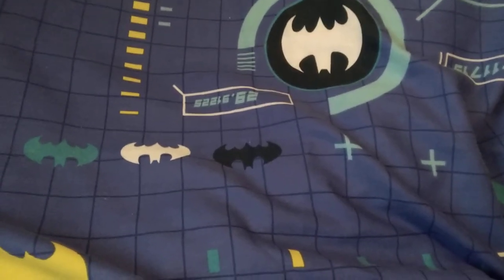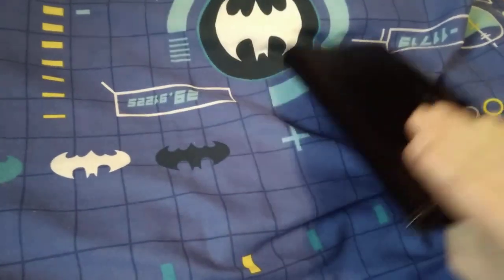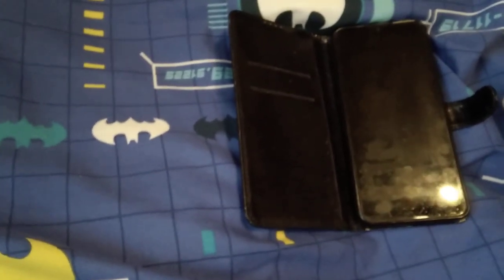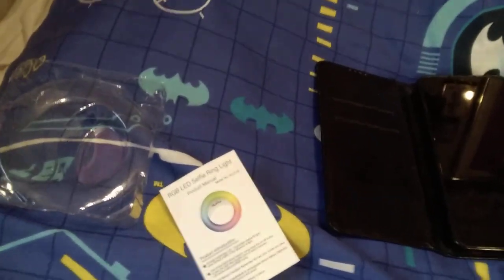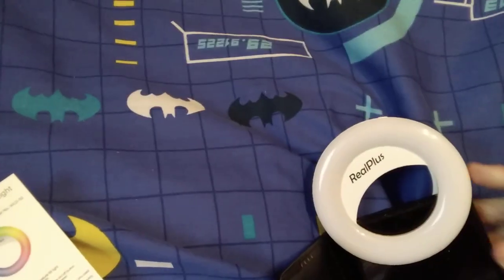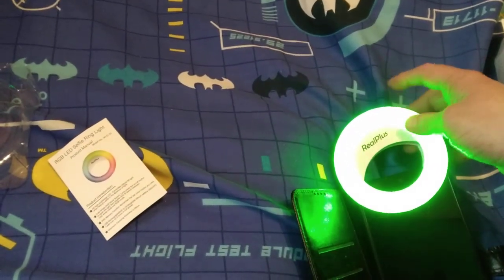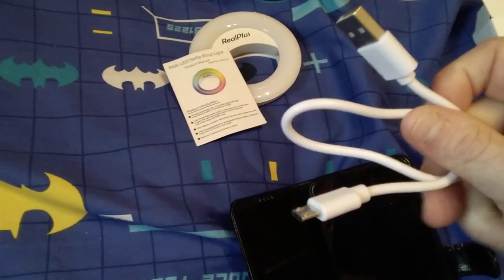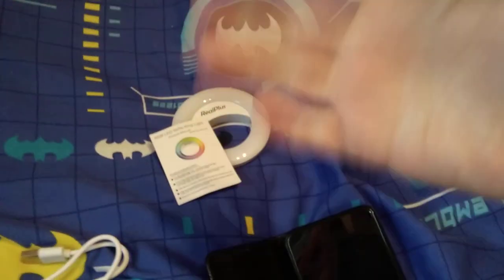Unboxing the box ( Ring light )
main contain lights